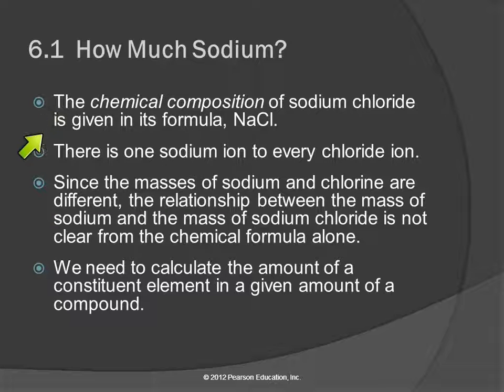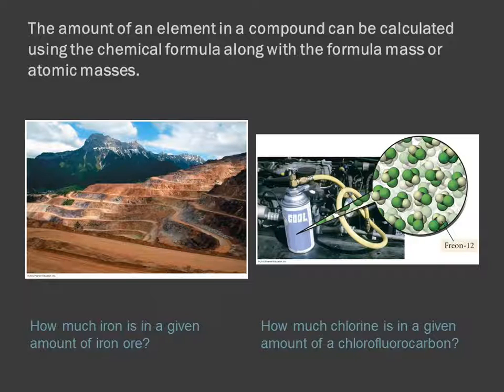3A 6.1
9/9/14 lecture at FCC